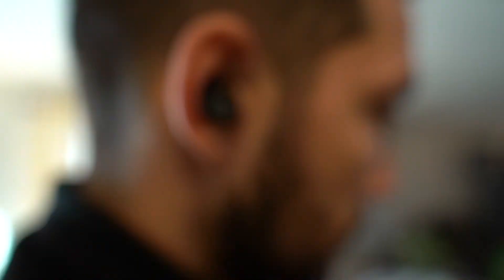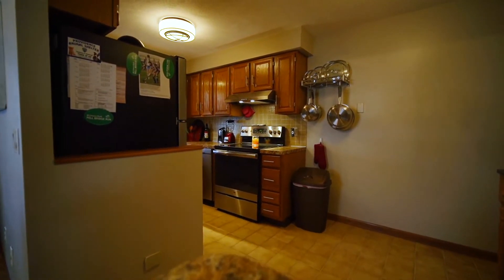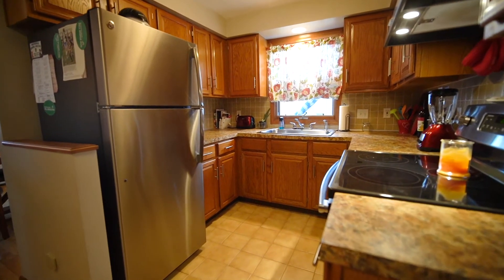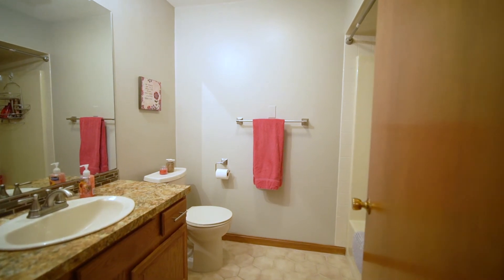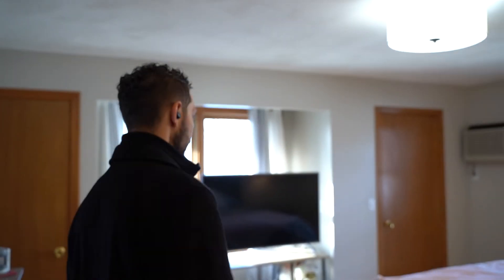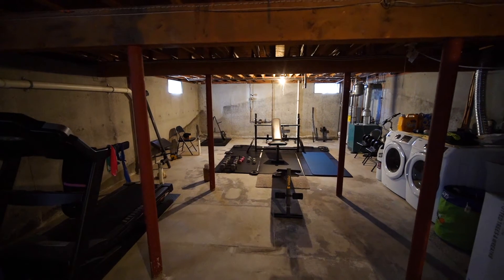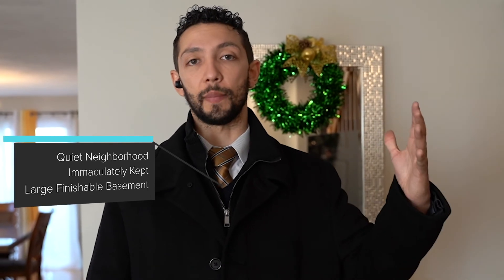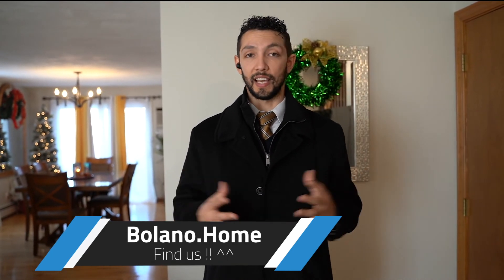Woodville | 149 Oak Park Dr North Providence, RI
Welcome Home to this beautifully updated and well maintained Oak Park townhouse in the Woodville neighborhood of North Providence. This Home offers 2 oversized bedrooms with 2 full baths and 1 half bath on the first floor, and a full basement for finishing off. With eye appealing ceiling lights throughout, hardwood floors, and tons of natural light, this home is the one that will check off all your homes "need" checkboxes. Don't wait around for this one to go off market to submit your offer. Request your private showing today and let's help you into your Dream Home.

Jonathan Bolano
Licensed Real Estate Agent and Team Lead
Rhode Island, Massachusetts, and Connecticut